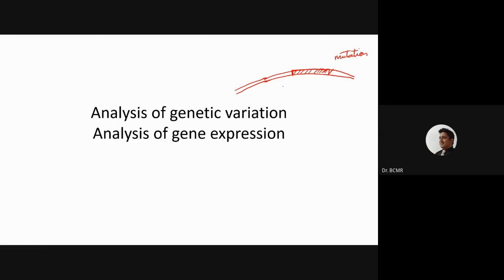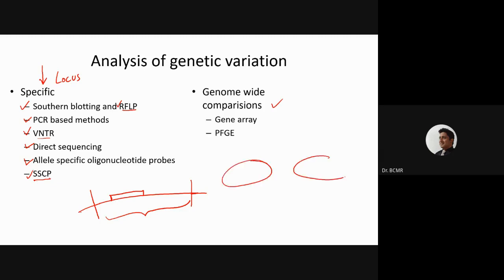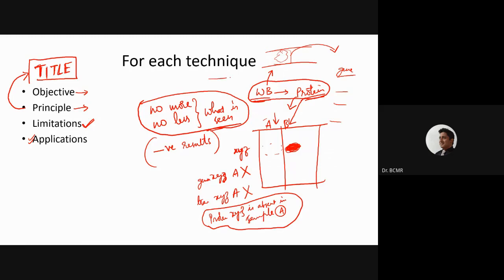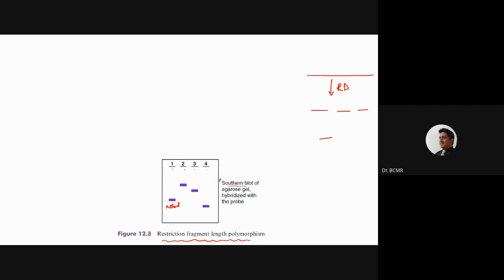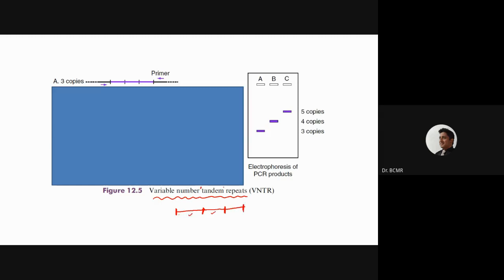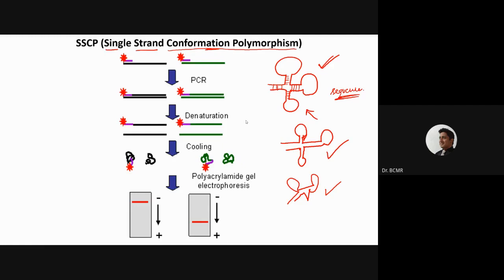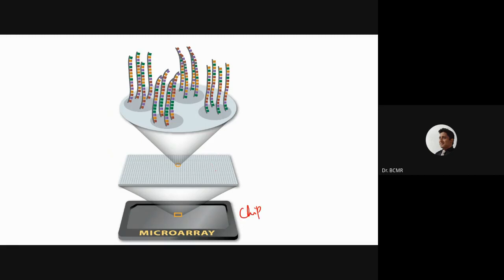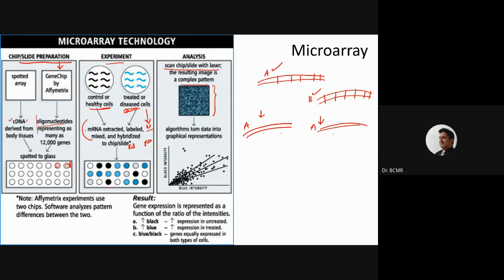2020 10 15 at 01 35 GMT 7 rDNA Analysis of genetic variation 2020 10 15 at 01 35 GMT 7